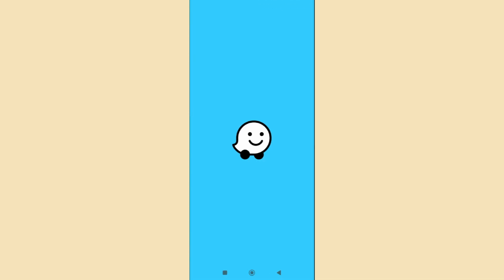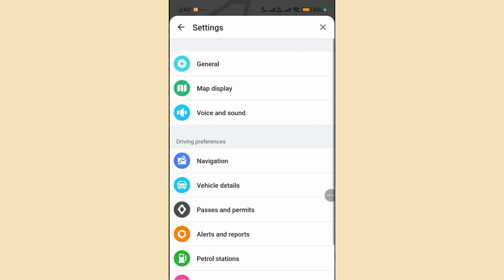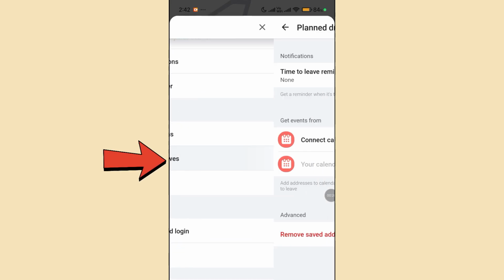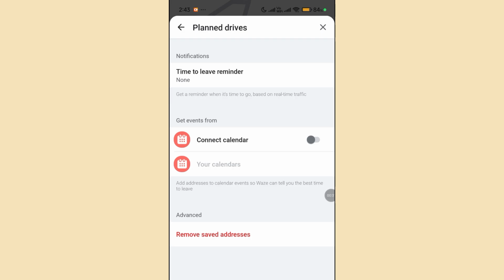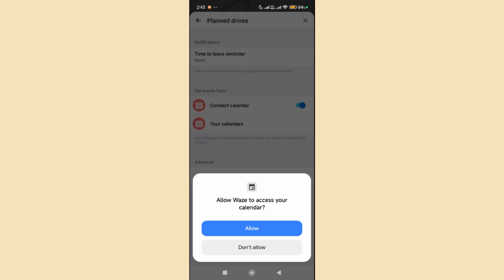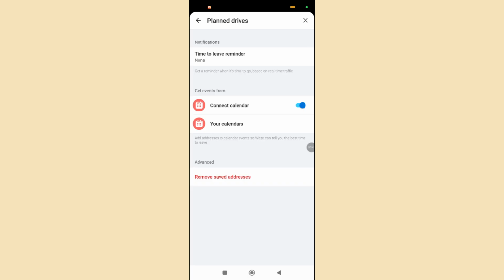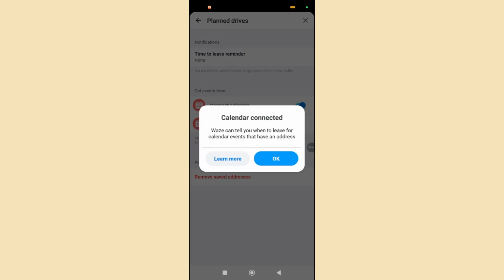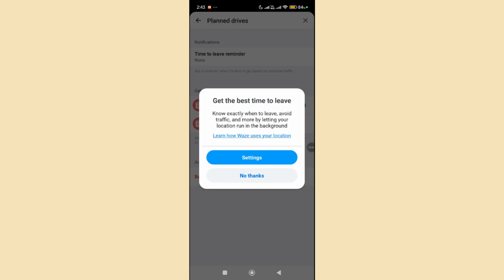How to Add Google Calendar to Waze (Step-by-Step)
Adding Google Calendar to Waze lets you automatically see upcoming appointments and get turn-by-turn directions without manually entering addresses. Once connected, Waze can notify you when it's time to leave and guide you straight to your scheduled events.

In this tutorial, you'll learn how to sync Google Calendar with Waze, enable calendar access, and make sure your events appear correctly inside the app for a smoother and more organized driving experience.

⏱️ Timestamps

0:00 Intro
0:18 Start of Tutorial
2:03 End of Tutorial

• How to connect Google Calendar to Waze
• Enable calendar sync inside the Waze app
• Get automatic directions to calendar events
• Allow calendar permissions correctly
• Fix Google Calendar not showing in Waze
• Use Plan Drives for scheduled appointments

This guide works for Android and iOS users and helps prevent missed appointments or last-minute navigation issues.